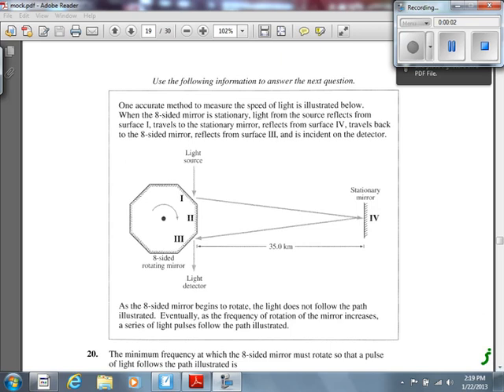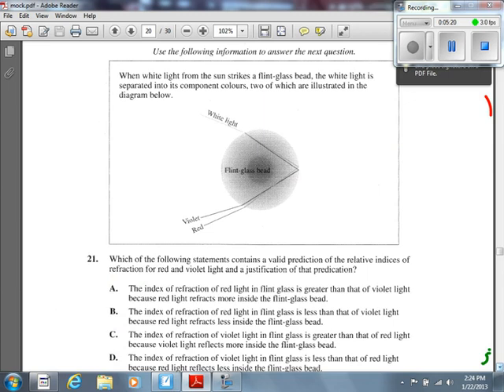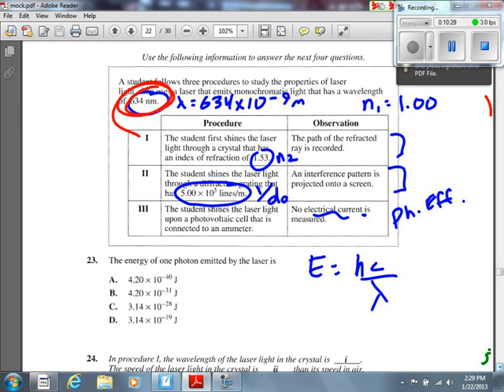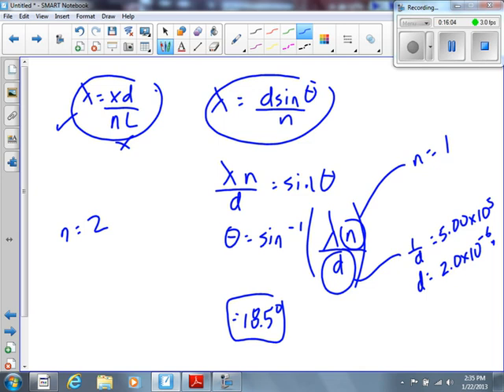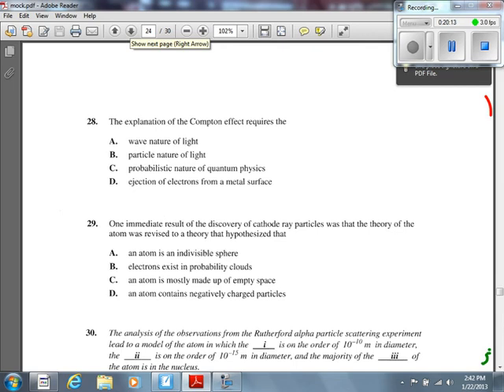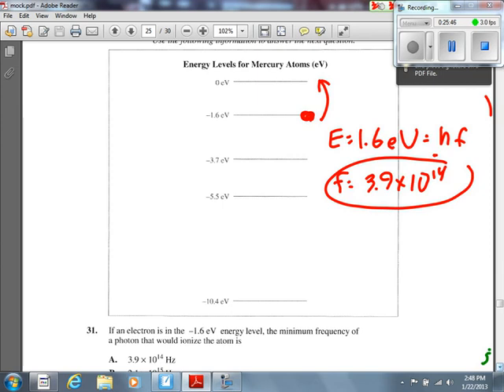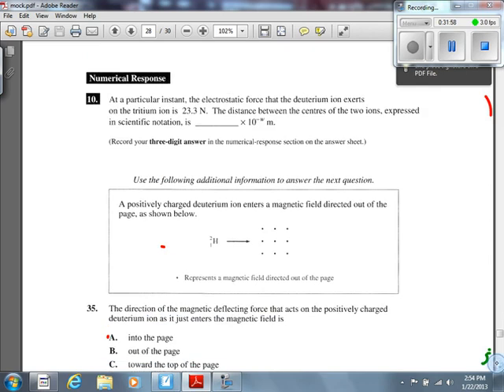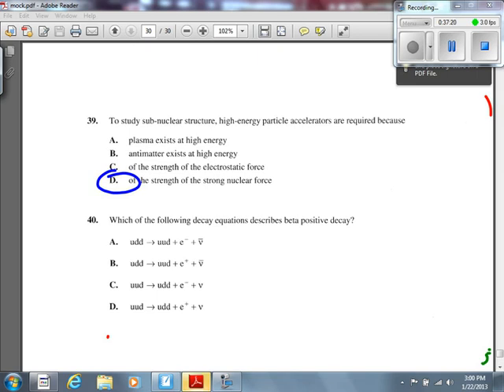MOCK EXAM 1 SOLUTIONS (Part 2)